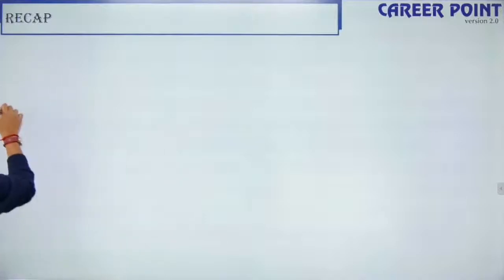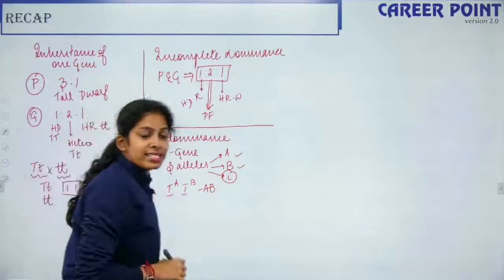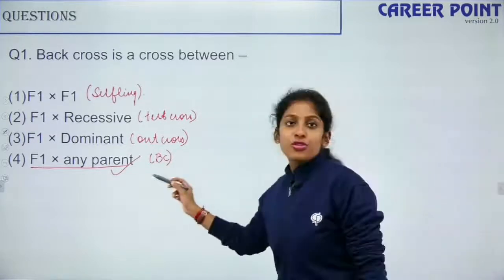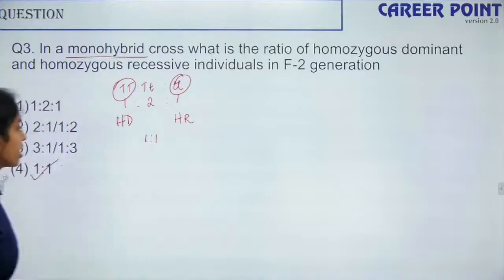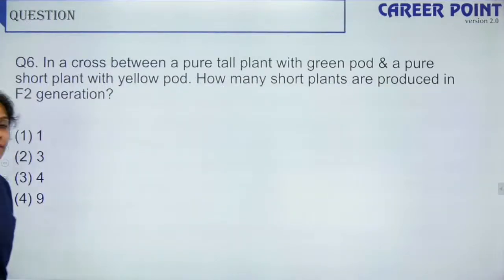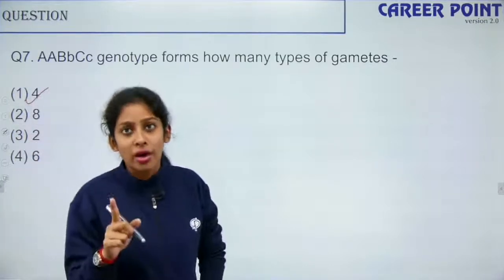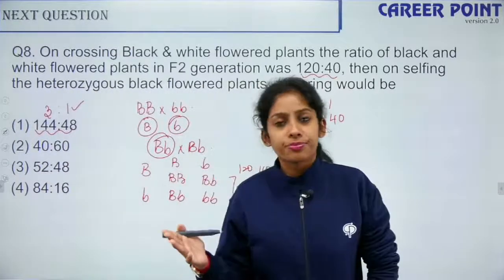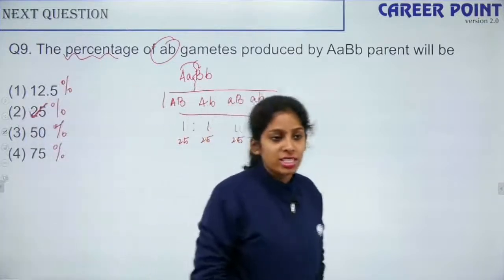Practice Questions Genetics | New Beginning | Krishna Ma'am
@eCareerPoint-English Medium brings an interesting live session for NEET aspirants to prepare for NEET 2022. In this session, Krishna Ma'am will be discussing "Practice Questions Genetics" from the New beginning Series. Krishna Ma'am will also discuss tips & tricks to solve questions and will help you revise the topic according to NEET 2022. This is the golden opportunity for NEET aspirants to boost up their performance.
Live Course
1. Get Unlimited access to LIVE sessions and study with your favorite teachers.
2. Get Unlimited Doubt Discussions During Live sessions.
3. Get an interacting Learning with Fun experience with in-class quizzes and leaderboard.
4. Get full access to structured long-term courses.
6. Study from home at your convenience and pace and participate in the quizzes and daily sessions.
7. Unlimited access to Free Stuff.